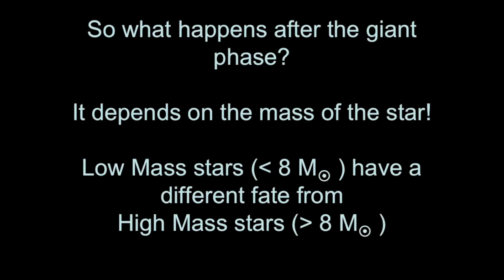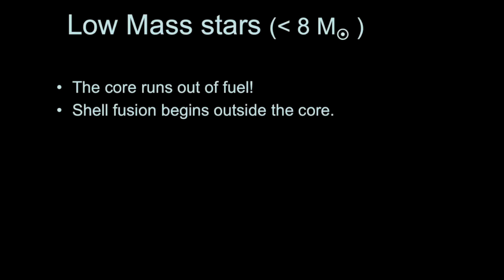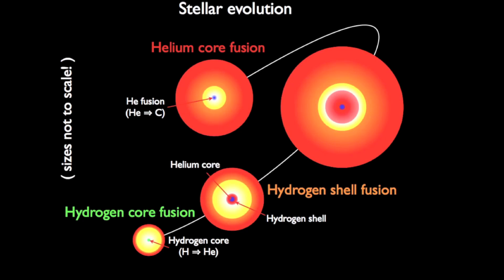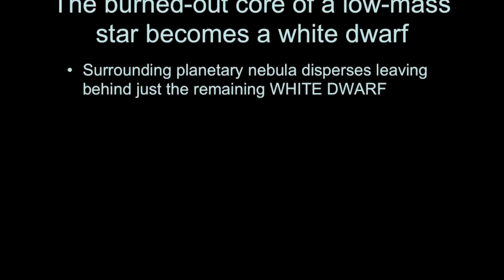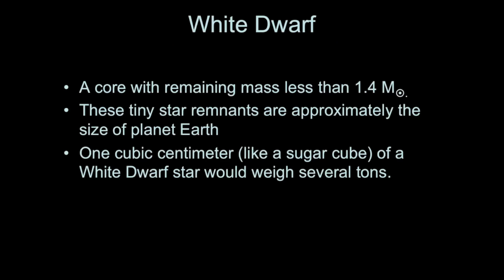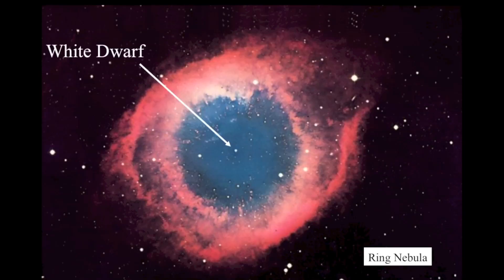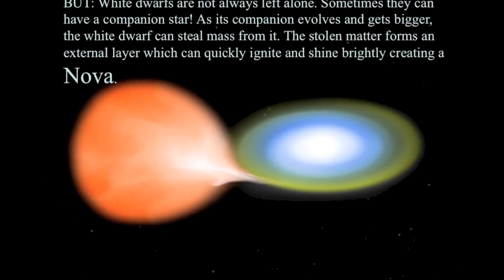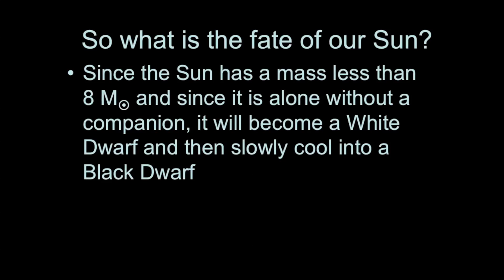Introductory Astronomy: White Dwarfs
Video lecture discussing white dwarf stars.